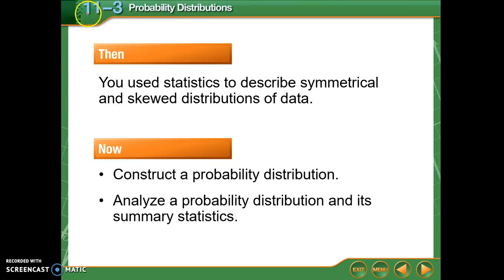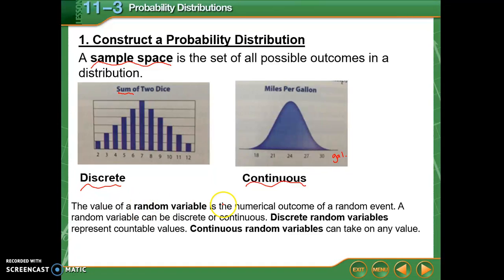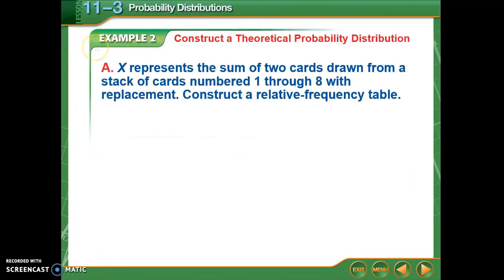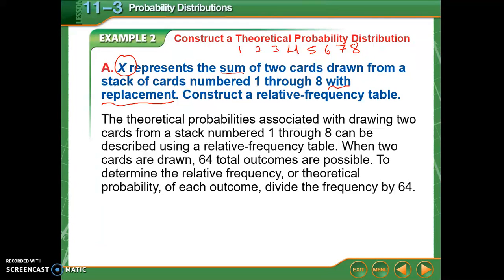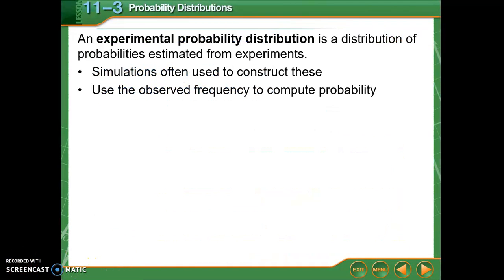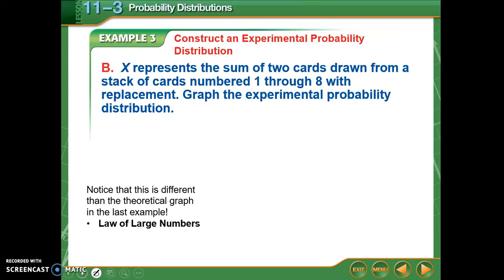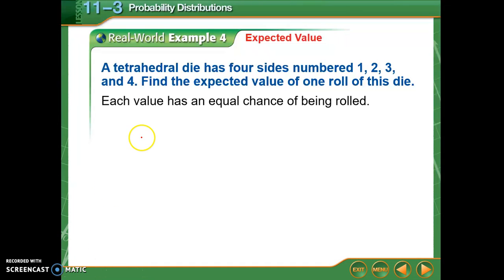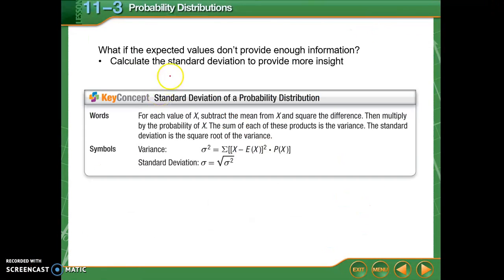11 3 Probability Distributions